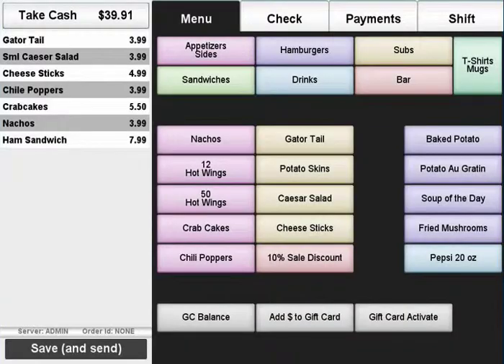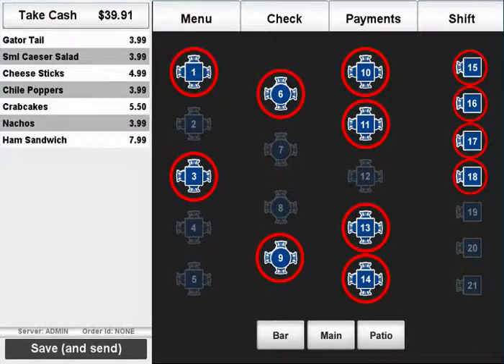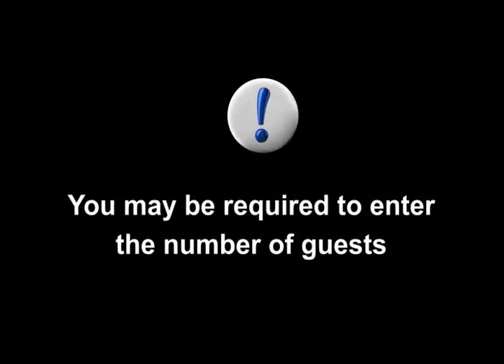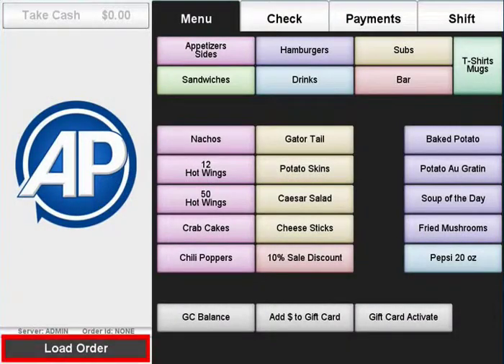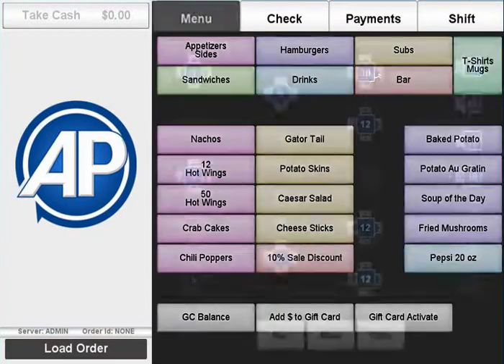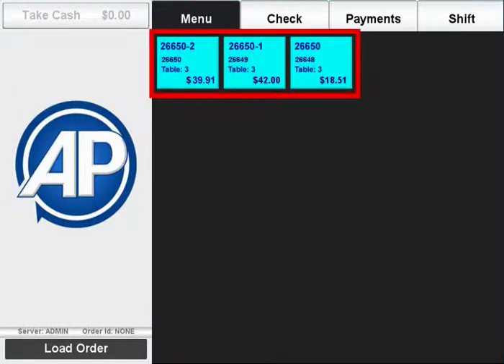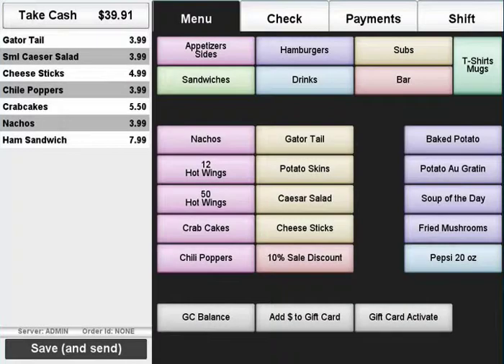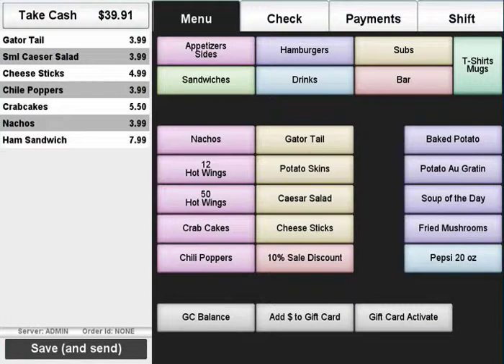POS Instructional Video 10 - Save and Load Orders (With Tables)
Save and Load Orders (With Tables) using AccuPOS Point of Sale Software